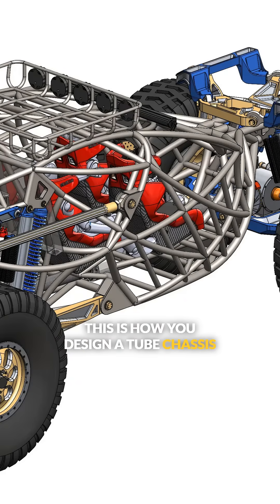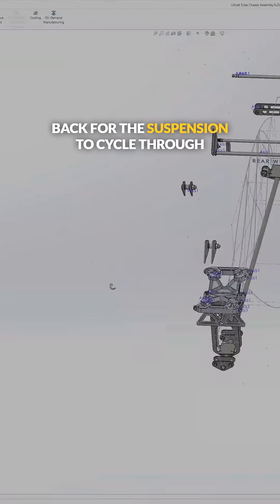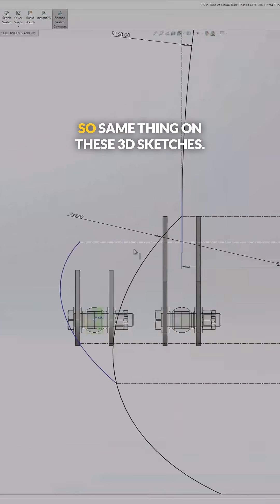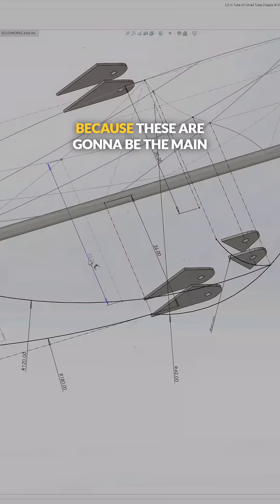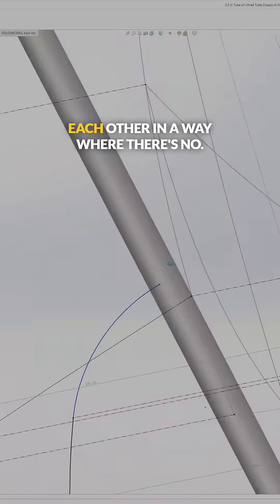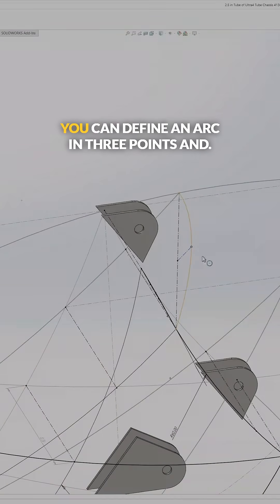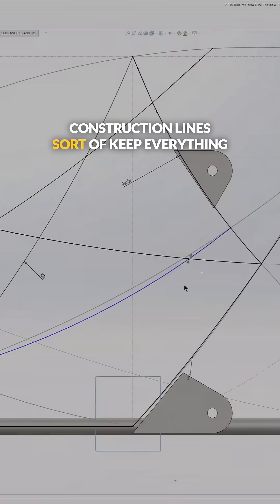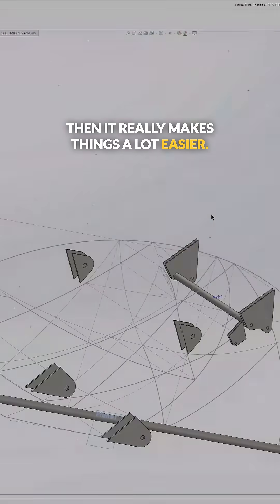Designing a 3D tube chassis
This is how to design an Ultra4 tube chassis in SolidWorks for off-road racing. Making anchor points for the first arc of the 3D sketch as the part takes shape. Ensuring room for suspension cycling around the mid-mounted engine while retaining the egg shape for strength. Focusing on radiuses and letting points intersect for main structural load members that encapsulate the driver. Construction geometry is key for defining and constraining arcs in 3D sketches, avoiding unconstrained "blue lines".